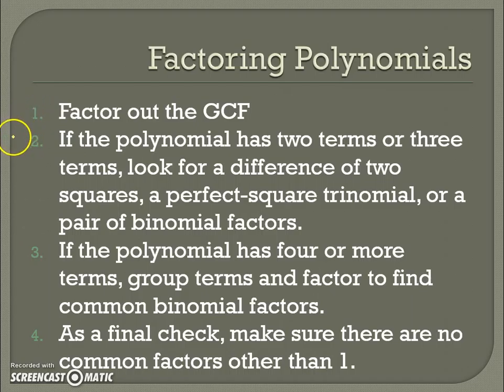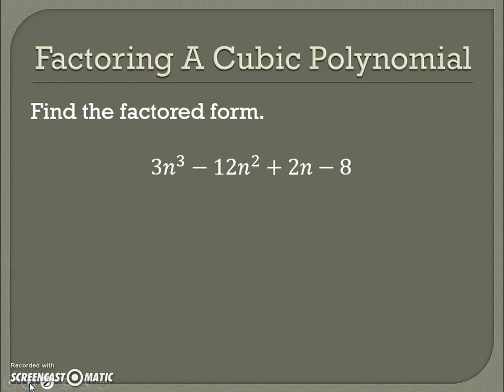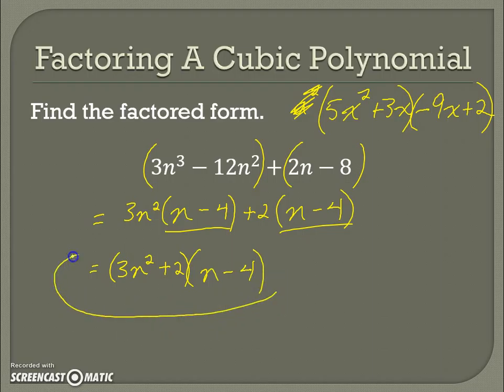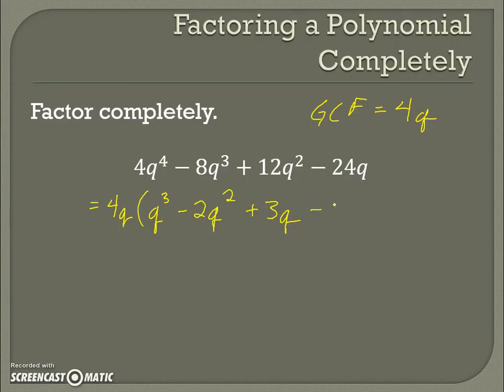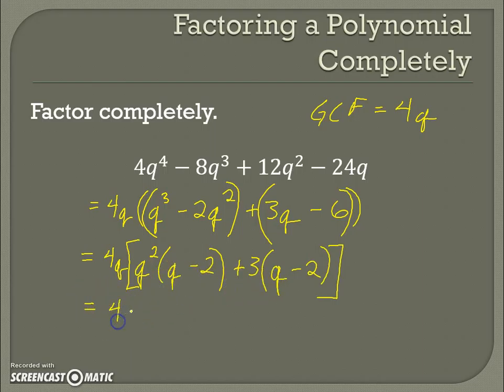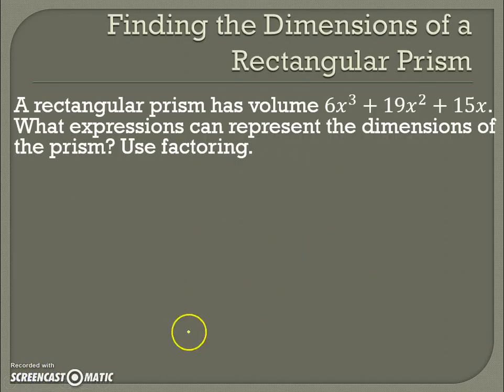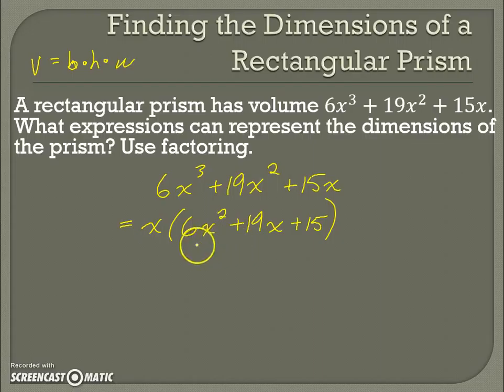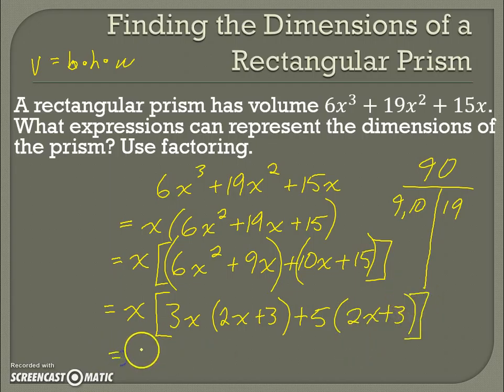A Ch 8 Sec 8